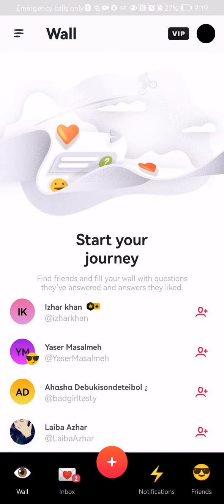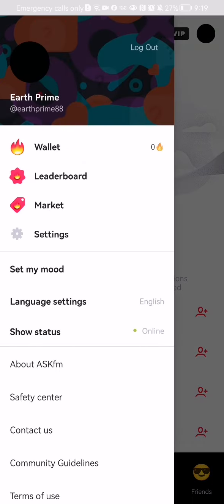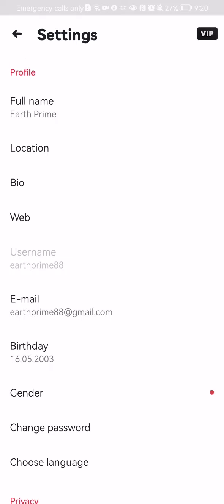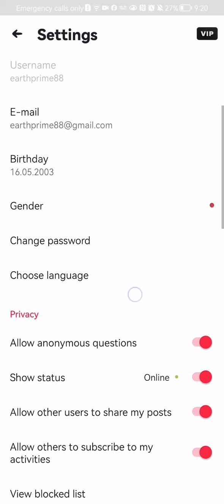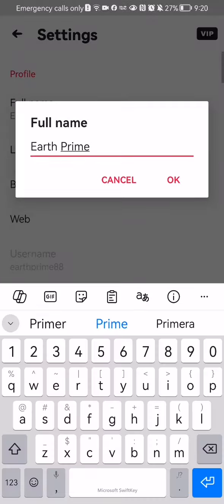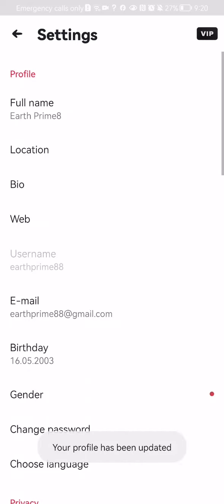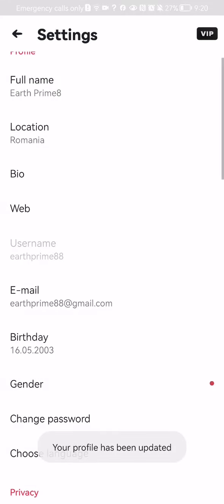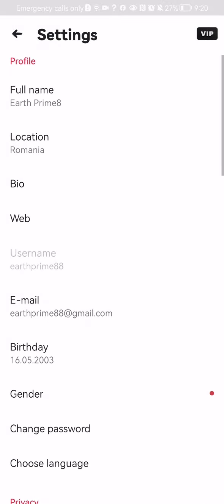How To Edit Personal Info On Ask.Fm?